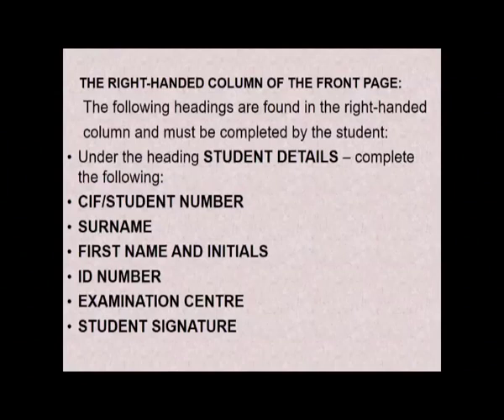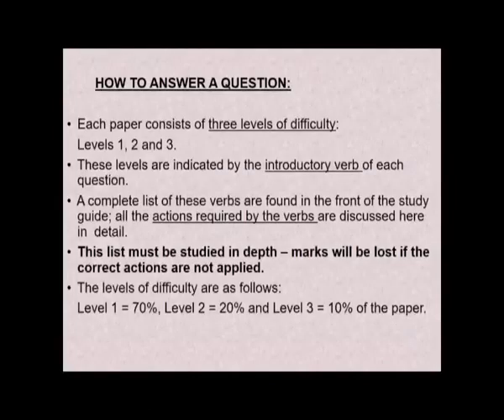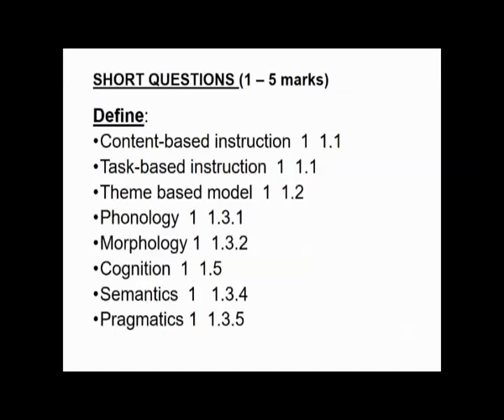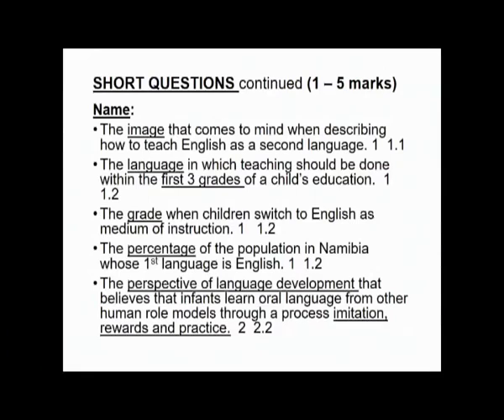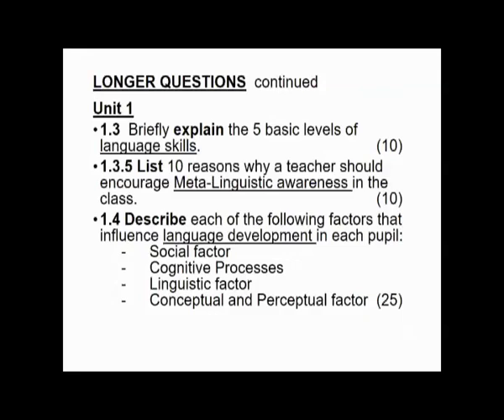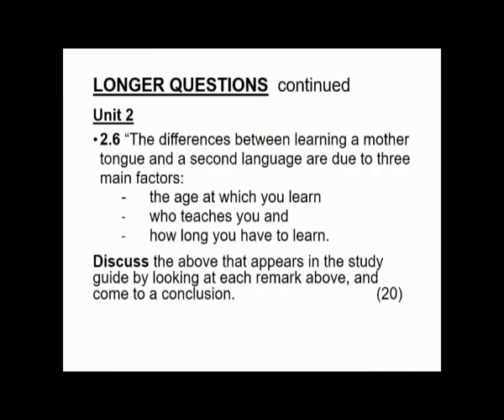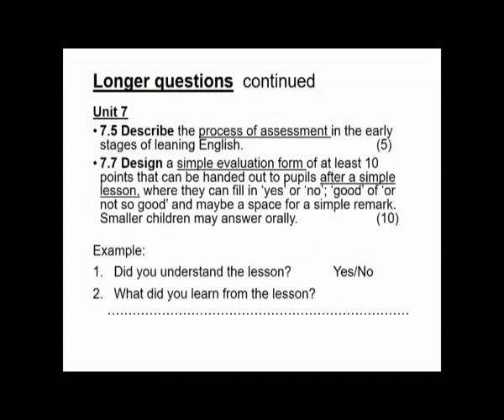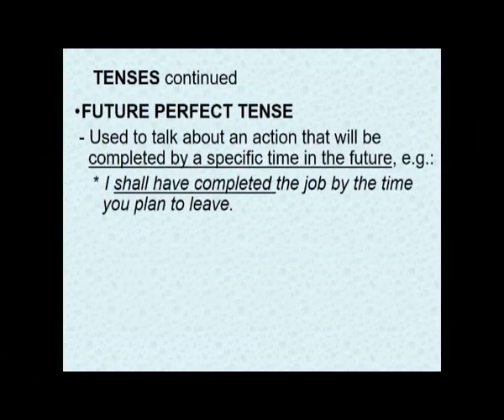E2LT32 CCP 2021